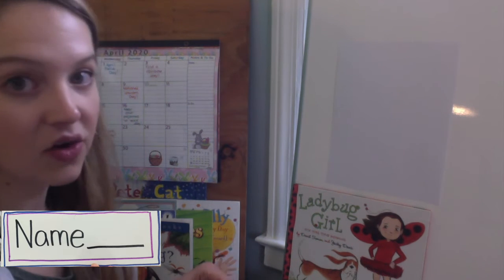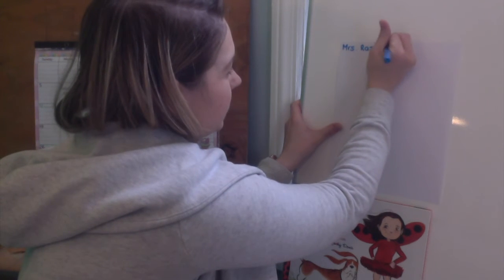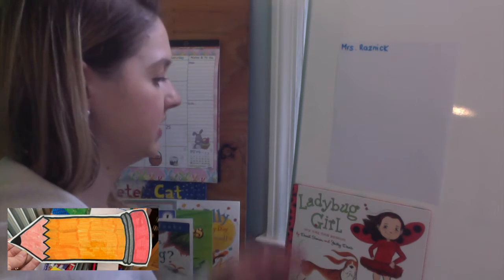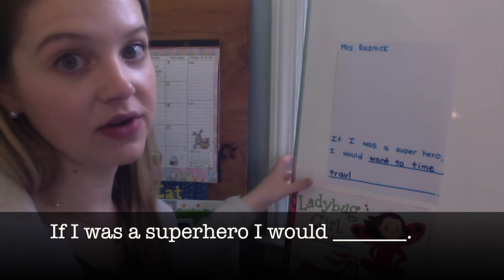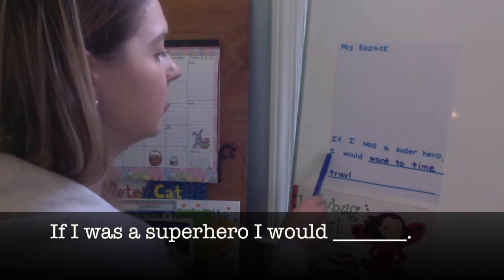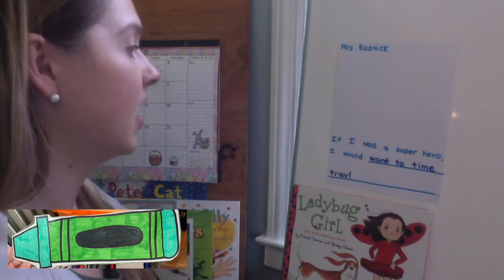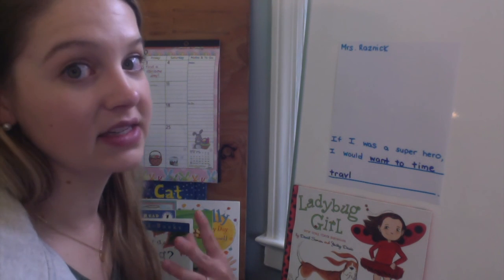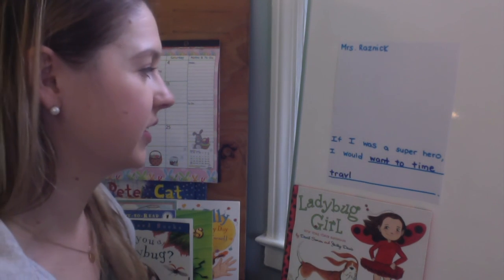Ladybug Girl WR